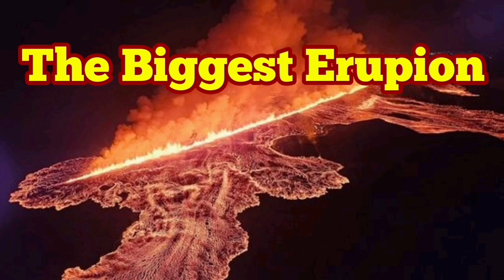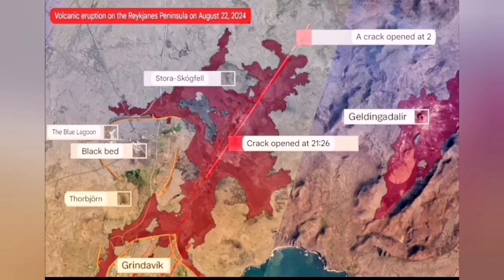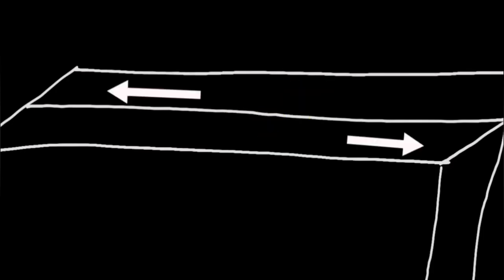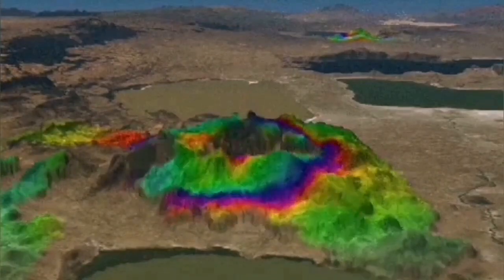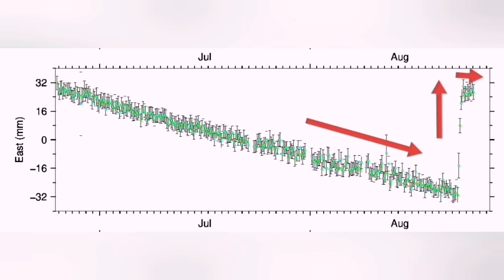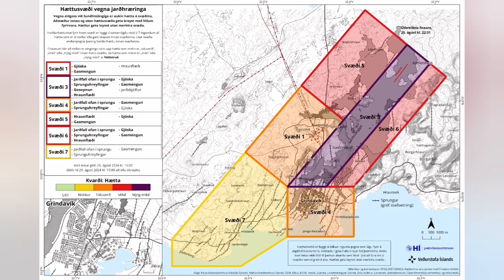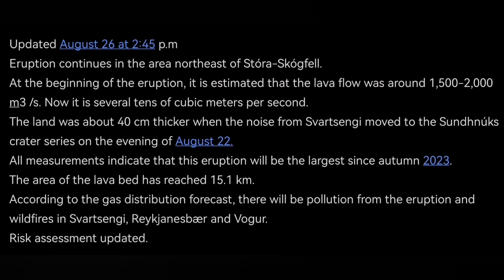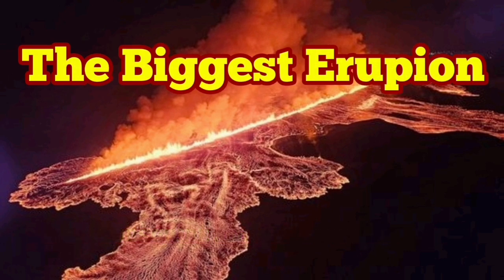IMO Update (26/8/2024, 14:45): Biggest Eruption Since Last Autumn, Iceland Volcano Eruption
Updated August 26 at 2:45 p.m
Eruption continues in the area northeast of Stóra-Skógfell.
At the beginning of the eruption, it is estimated that the lava flow was around 1,500-2,000 m3 /s. Now it is several tens of cubic meters per second.
The land was about 40 cm thicker when the noise from Svartsengi moved to the Sundhnúks crater series on the evening of August 22.
All measurements indicate that this eruption will be the largest since autumn 2023.
The area of ​​the lava bed has reached 15.1 km.
According to the gas distribution forecast, there will be pollution from the eruption and wildfires in Svartsengi, Reykjanesbær and Vogur.